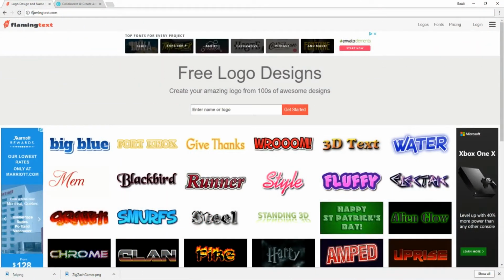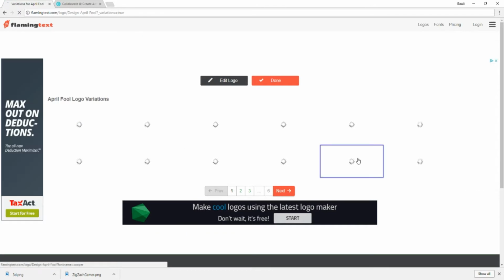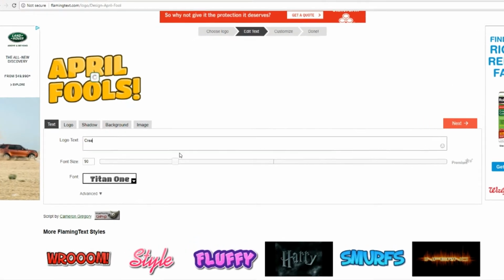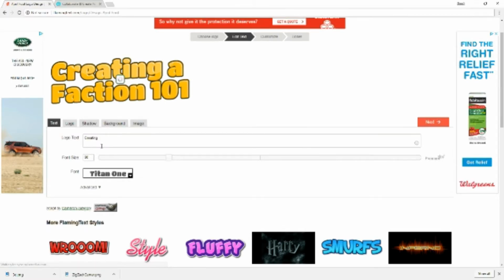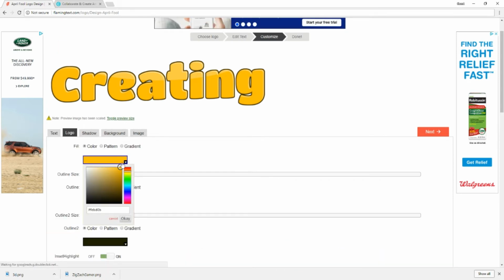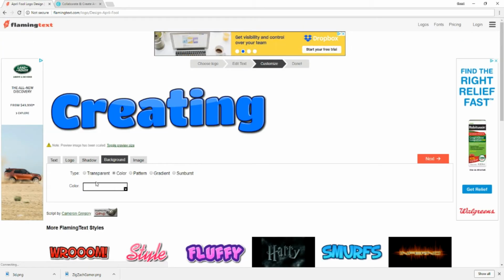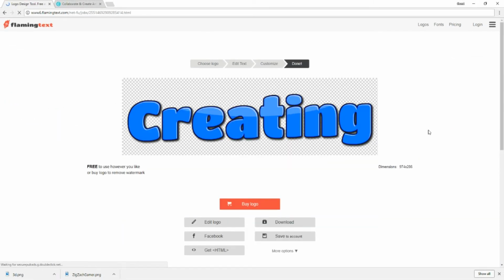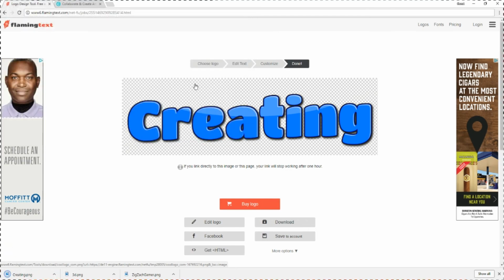Channel Tutorial - How to Make Minecraft Thumbnails for YouTube - Part Two of Three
Good Afternoon. Here's Part Two of my Quick Easy Minecraft Thumbnail Tutorial. If you didn't see Part One here's the

In this part we head over to FlamingText.com to create the writing on our thumbnail - Creating a Faction 101.

In Part 3 I show you how to quickly pull together all the parts of the  thumbnail and save the final thing. This set of tutorials is perfect for anyone with a Lets Play Minecraft gaming YouTube Channel who isn't sure how to put good looking thumbnails together.

Thanks - Zig-Zach Gamer